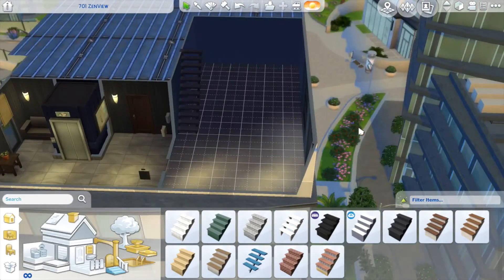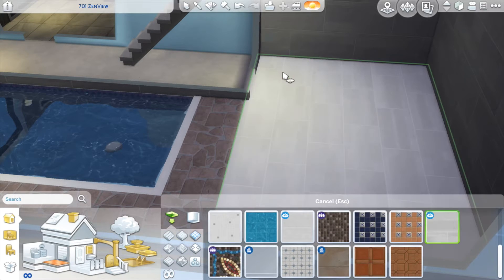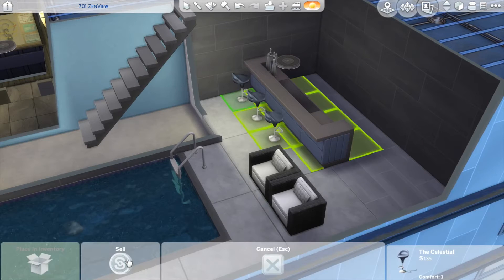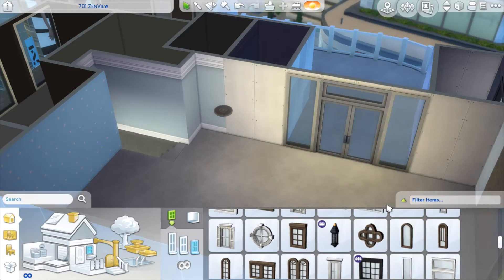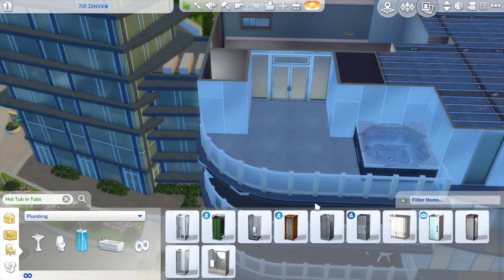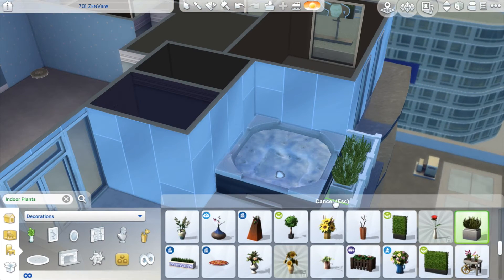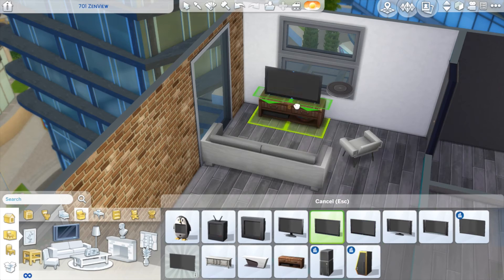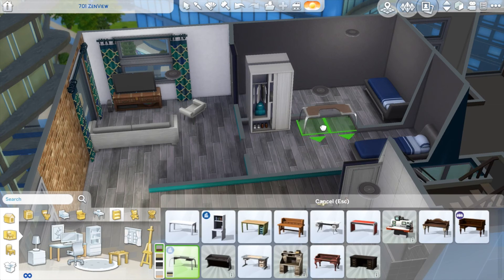The Sims 4: City Living Apartment Build | SWIMMING POOL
MavePlays